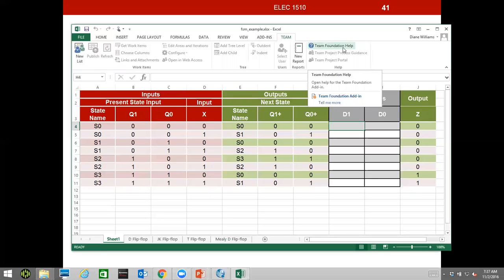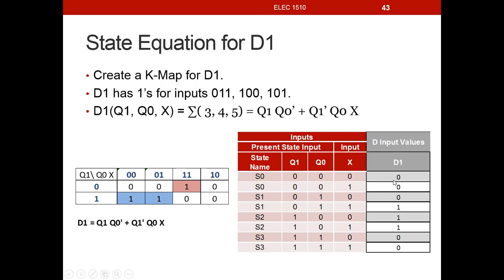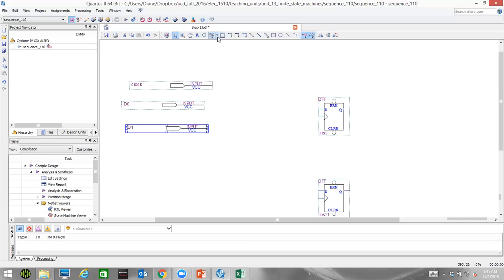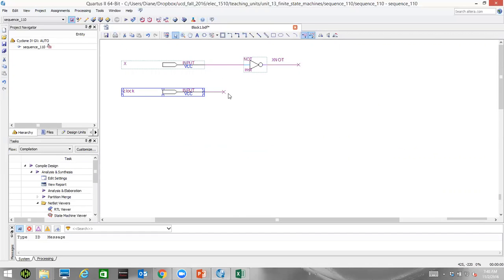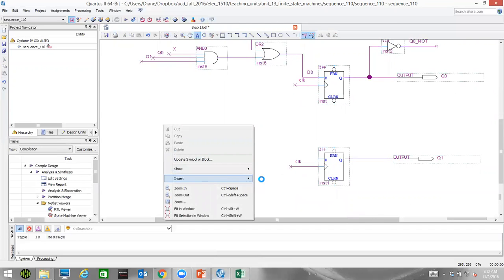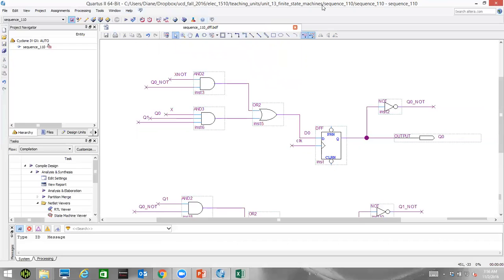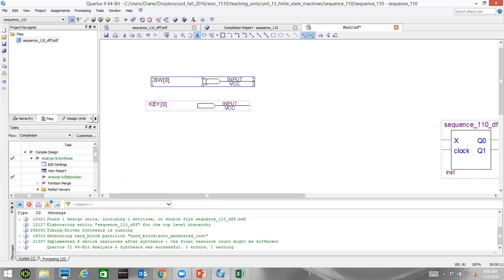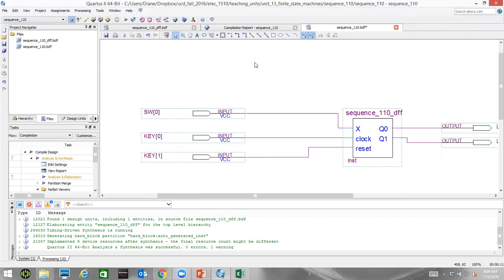Finite State Machine Sequence Detect Part 4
Develop D flip flop state equations, draw schematic